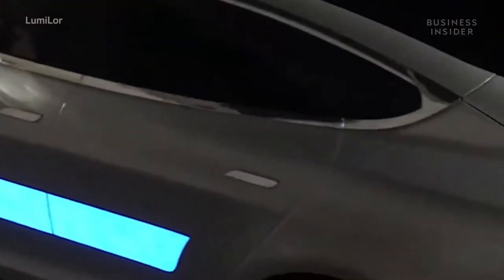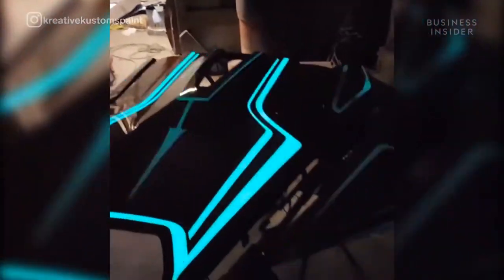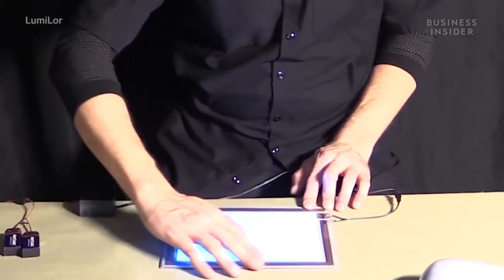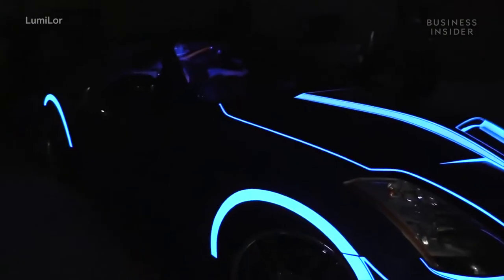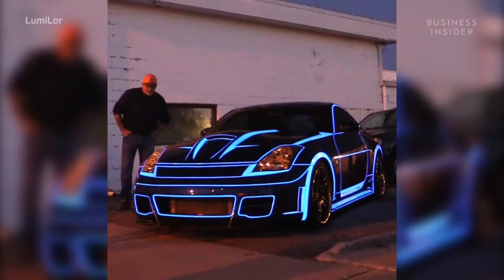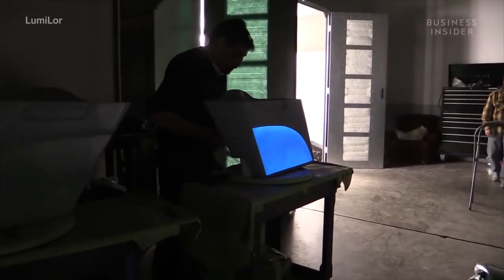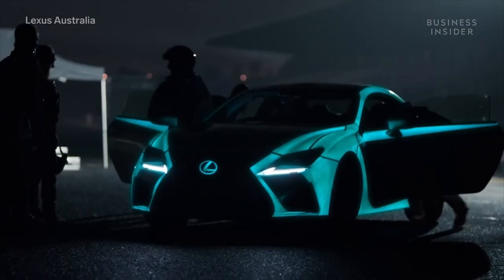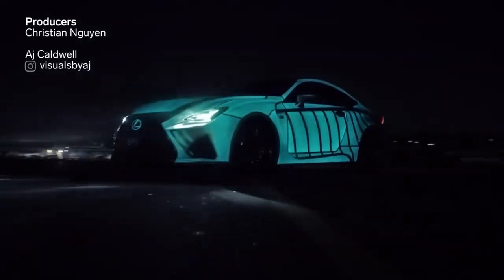Electricity Makes This Car Paint Light Up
LumiLor is a spray on paint that illuminates in the dark. It's not LED light, nor is it glow-in-the-dark paint, but a special kind of paint that turns on and off by reacting to an electric charge. We dive into the characteristics of this bewildering material and meet Andy Zsenko of Darkside Scientific, Inc. who made it possible.